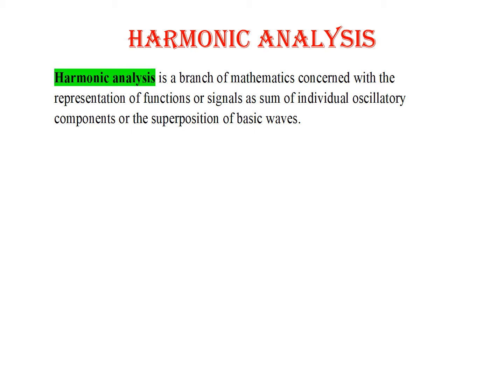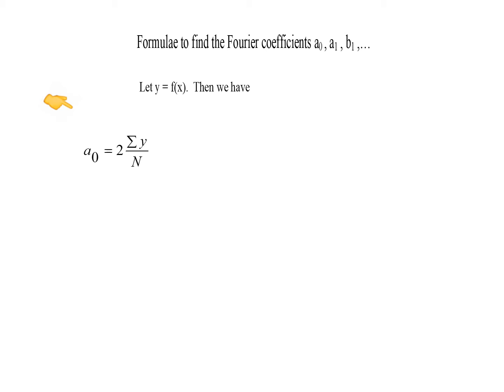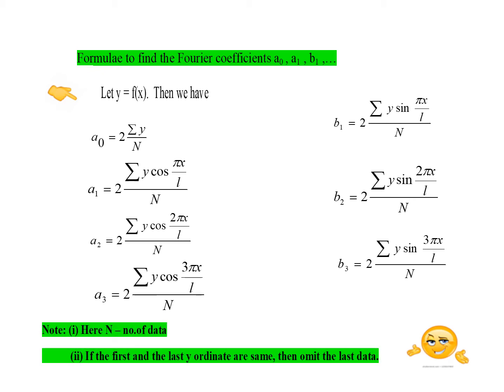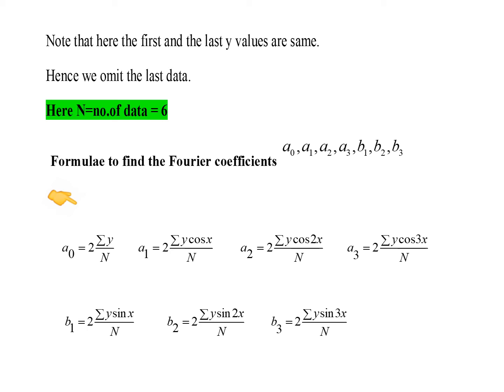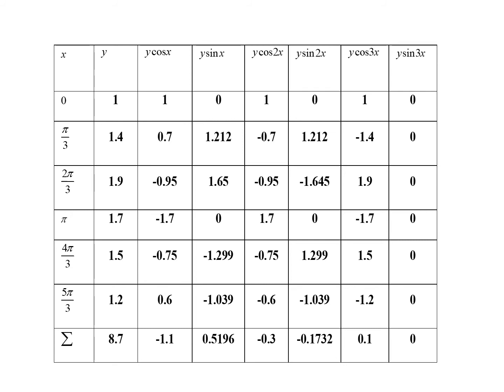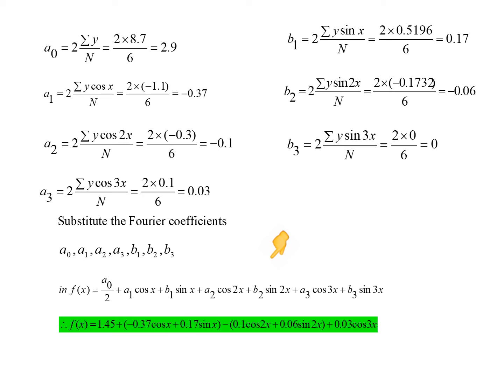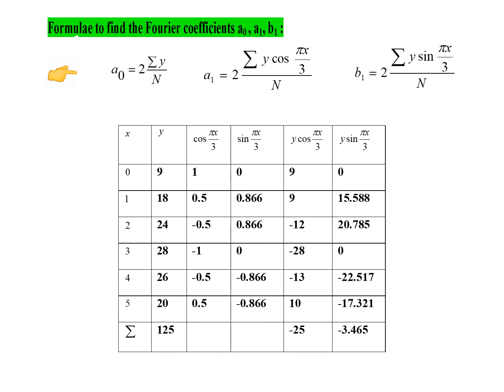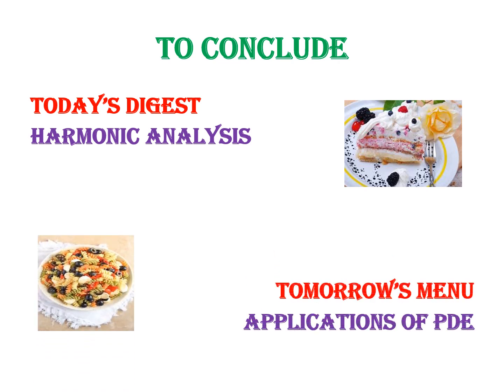Harmonic Analysis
This video lecture explains how to compute harmonics in Fourier series